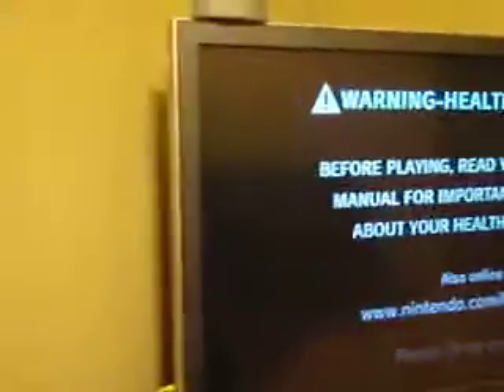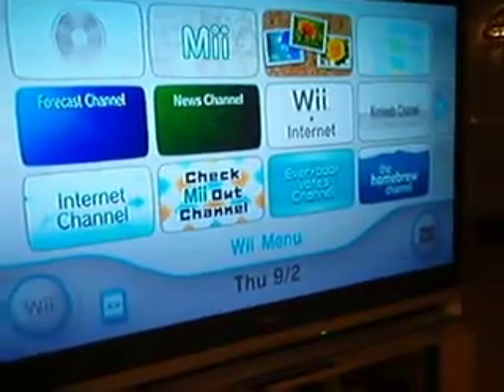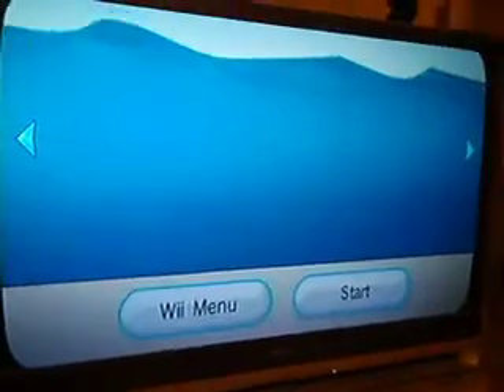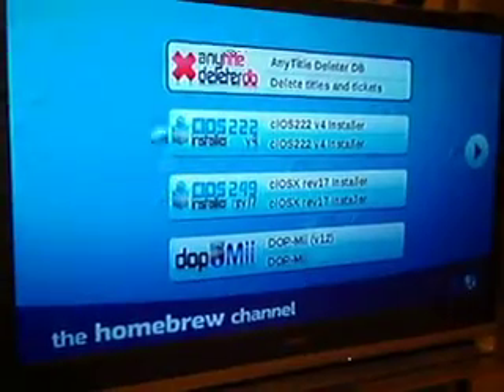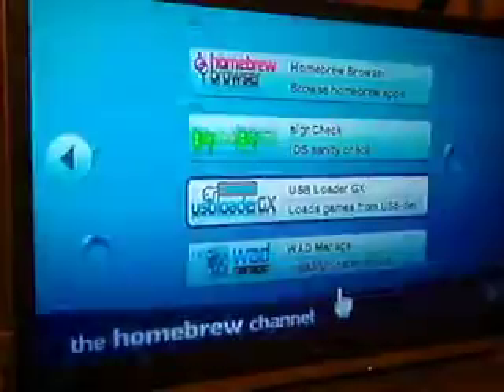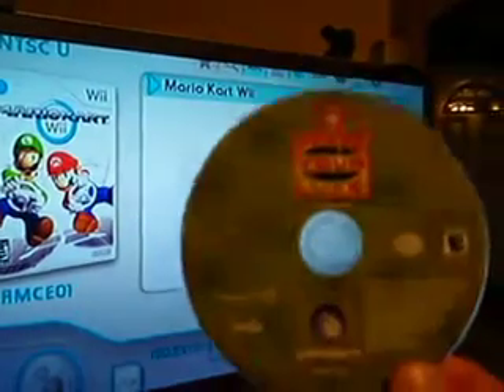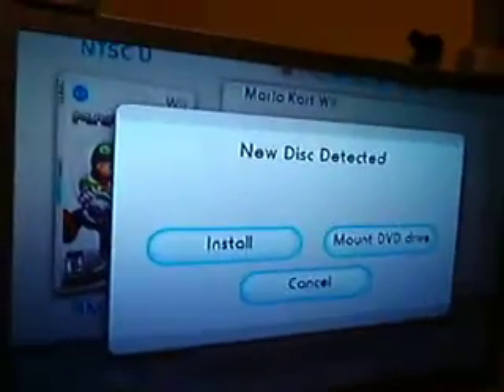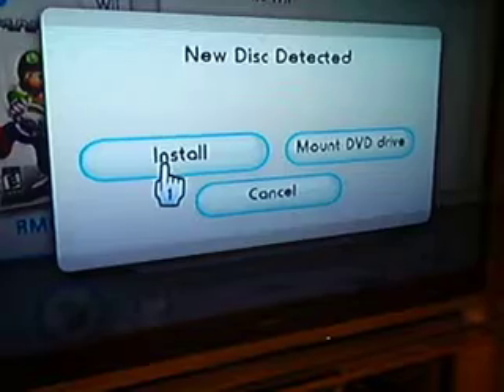i NEED help installing games on WII USB LOADER GX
whenever i try to add a game using the disc i get right past the install screen and it freezes. any help on what i need to do to get this to work? i had 58 games on the hard drive and copied them to my computer and reformatted and checked for errors, nothing came up.